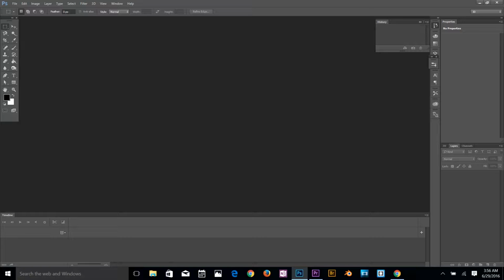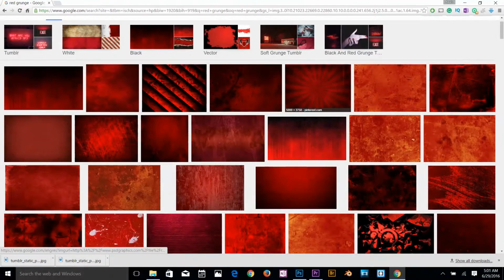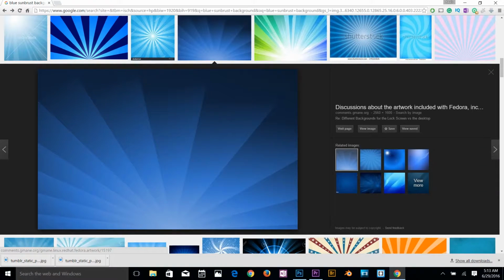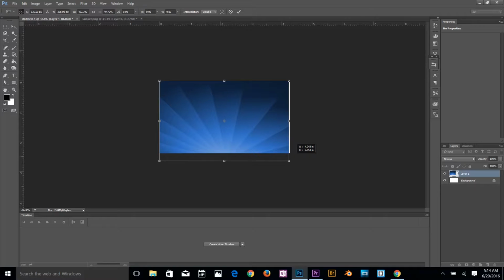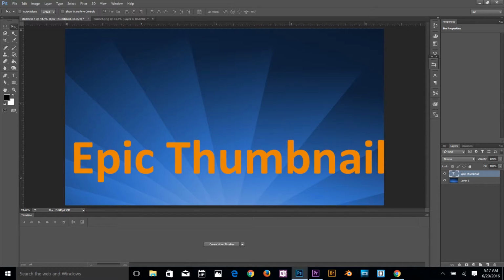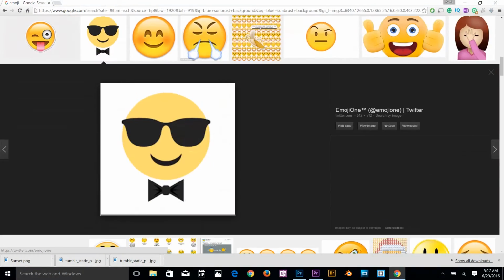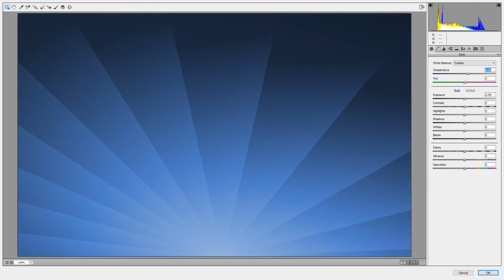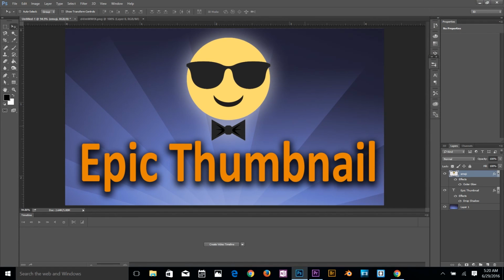How to Create Epic YouTube Thumbnail in Photoshop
Learn how to create Thumbnail for YouTube Videos. i will be using Photoshop CC 2015 but this is very basic tutorial you any Photoshop Version you have will be fine to follow along with this tutorial. i will teach you how to select move and free transform command in Photoshop and we will learn how to manage layers and Bring multiple images and combine them in one file.